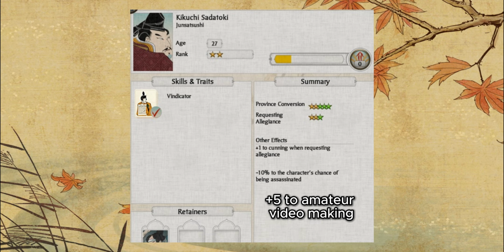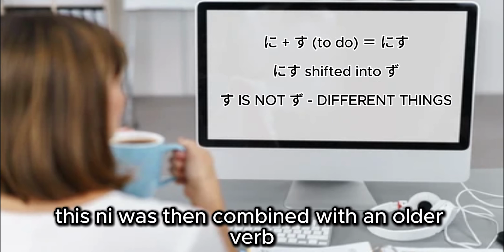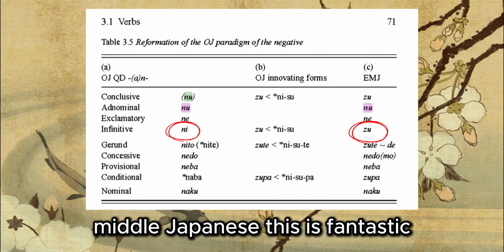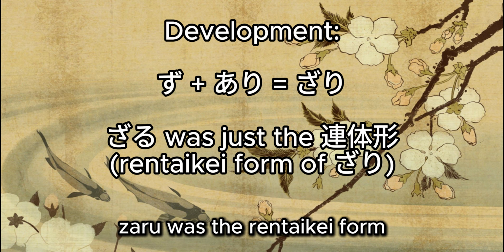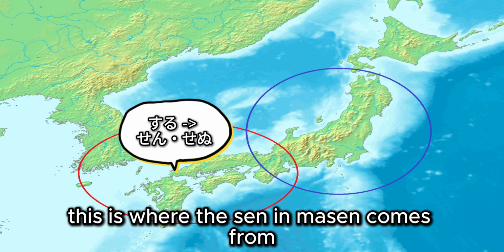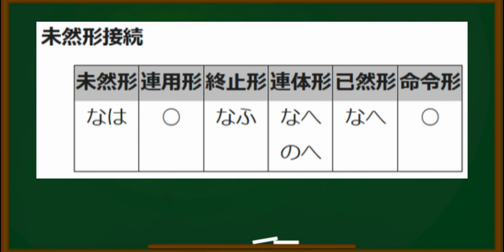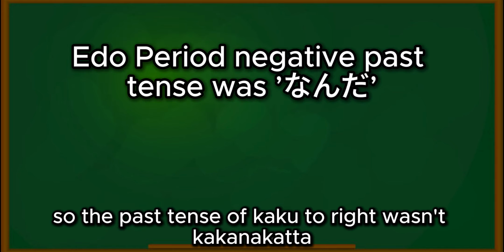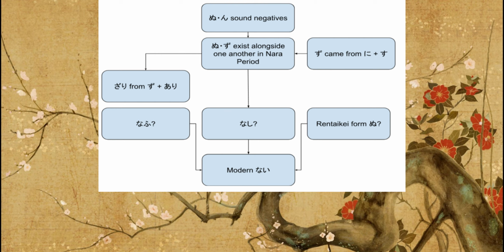Japanese Language Lesson: The History of ない・ぬ・ず・ざる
Hi, I hope you will enjoy this video on Tari and Nari adjectives, and what they tell us about modern 'na' adjectives in Japanese.

If you enjoy my content, please consider a small donation as these videos take quite a while to make